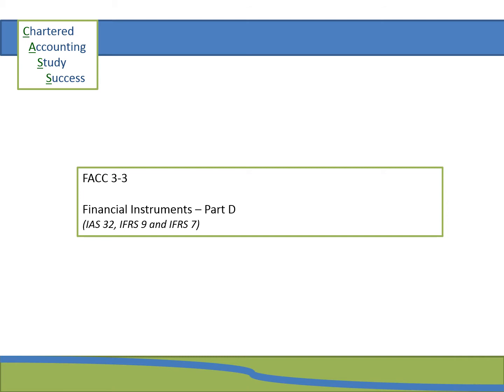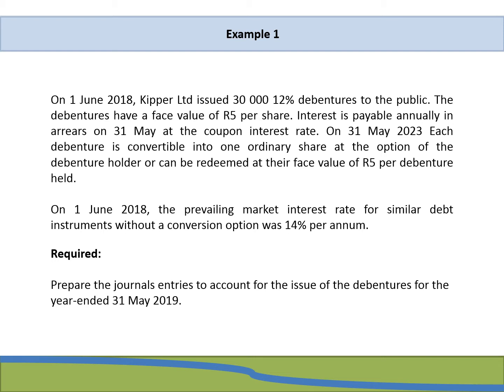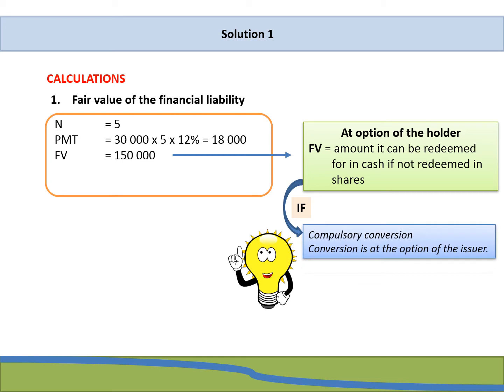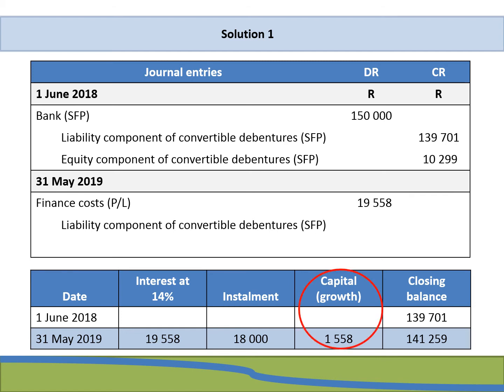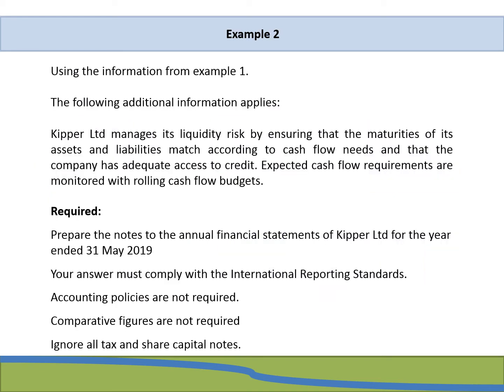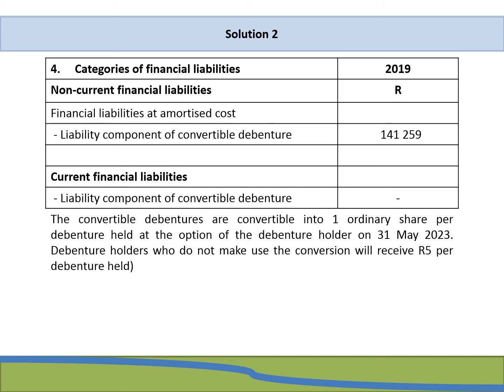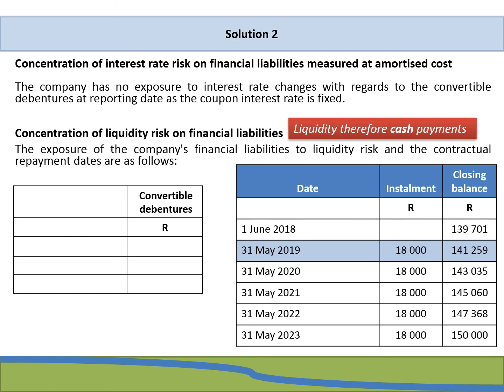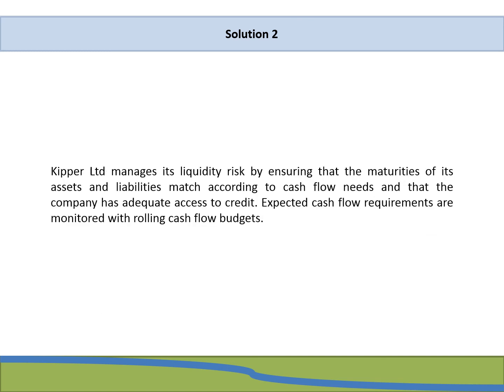FAC3762 / FAC3703 - Financial instruments Compound financial instruments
In this presentation we have a look at what are compound financial instruments, how to account for them and touch on some disclosure.

Please note all presentations are the property of Chartered Accounting Study Success (CA-SS).